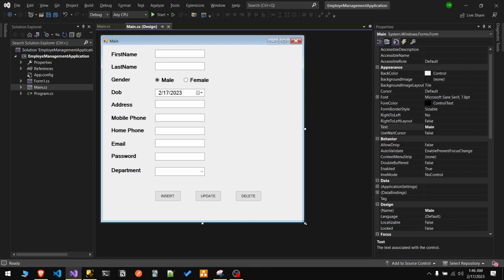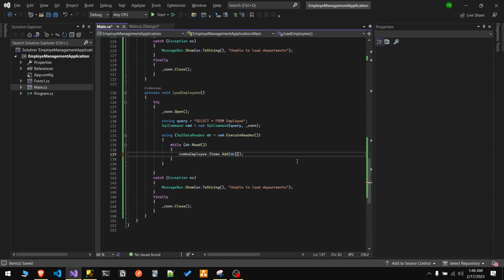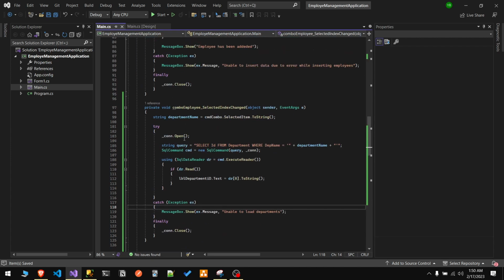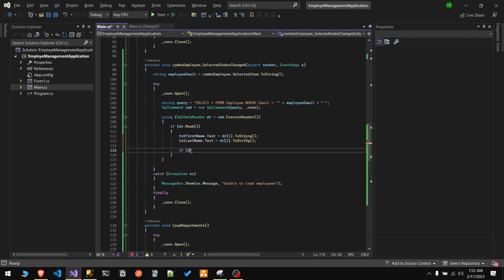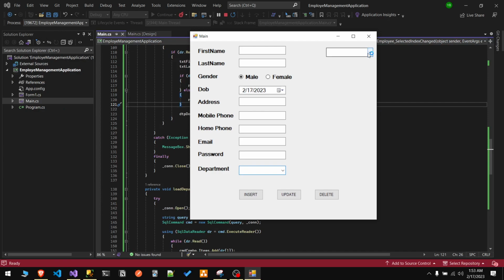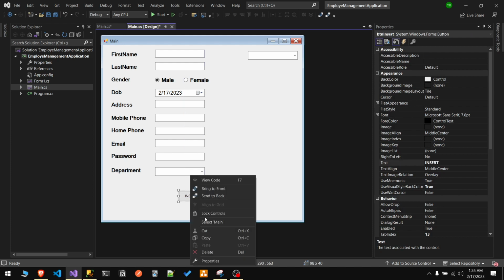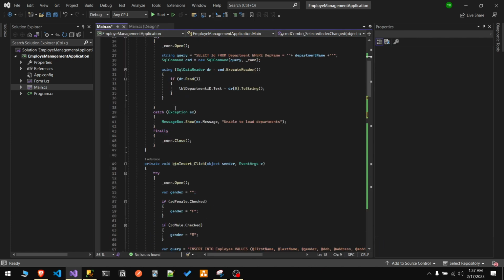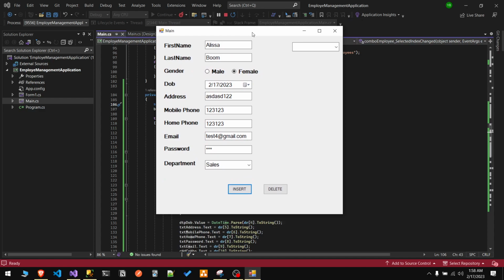Employee Management System (C# Windows Form) Selecting Data using Combo Box Value: Tutorial 4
In this tutorial we will be selecting data from the database depending on the combo box value. We will also be then making sure that insertion and the updating can be done with a single button